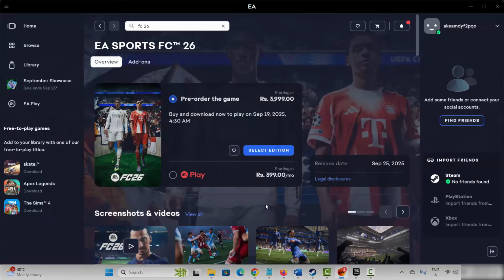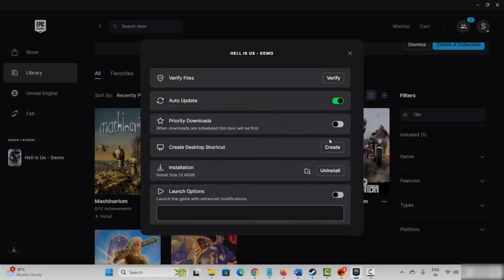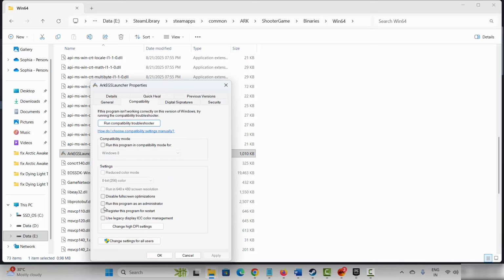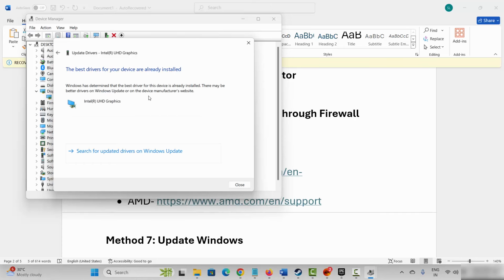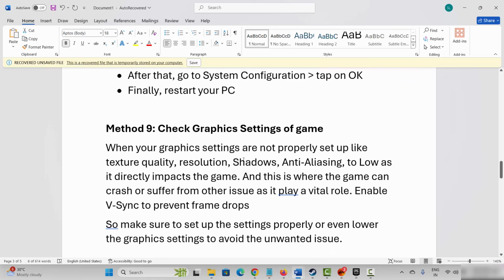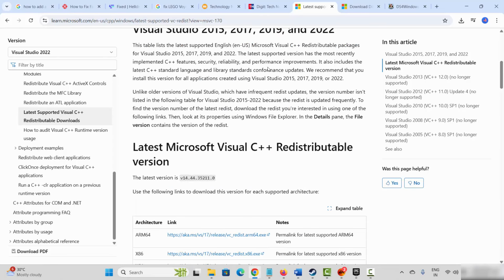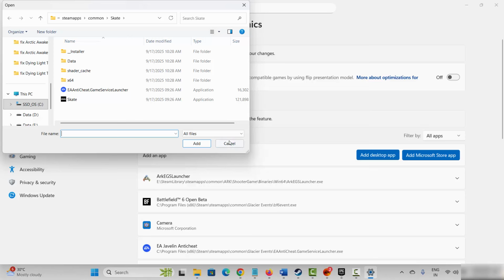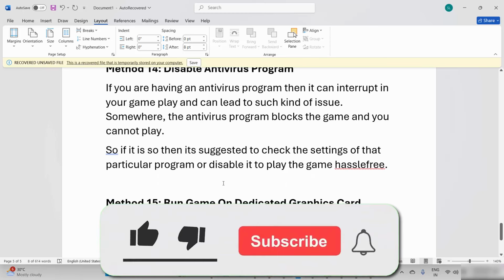How To Fix EA SPORTS FC 26 Not Launching Error On PC | Fix EA SPORTS FC 26 Won't Launch Error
Are you getting stuck on not launching or won't launch error while playing EA SPORTS FC 26 on PC? In this video tutorial, you will learn How To Fix EA SPORTS FC 26 Not Launching Error On PC or Fix EA SPORTS FC 26 Won't Launch Error

🌐Social Media-